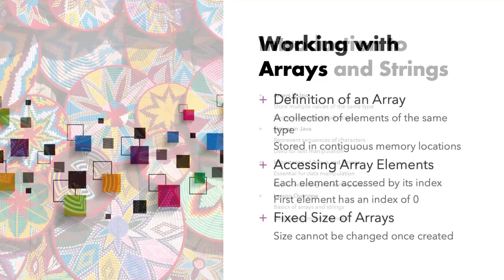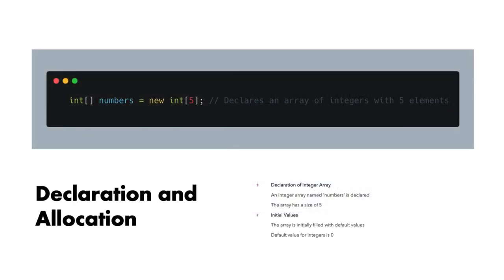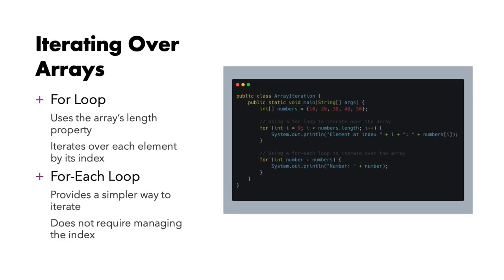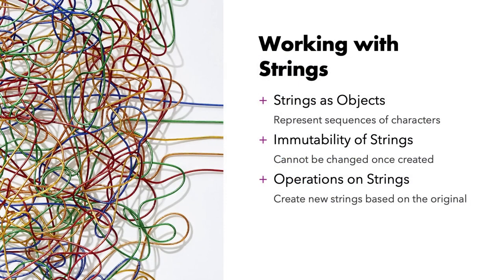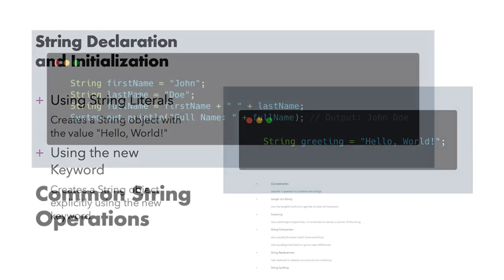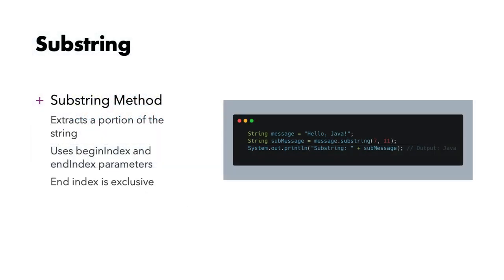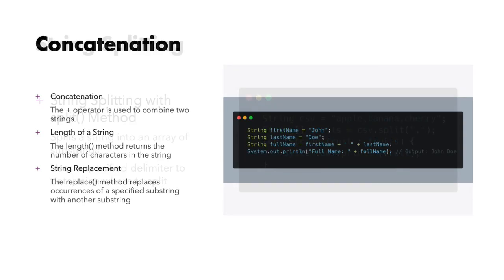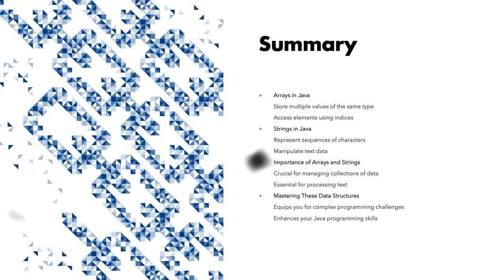Free Java Mini Class - 7.0 Arrays and Strings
This video is part of a free Mini Course Introduction to Java. You can sign up for this course here:

In this video, we will cover arrays and strings in Java. We will review the definitions along with the code syntax.